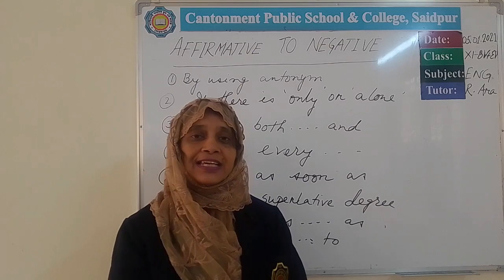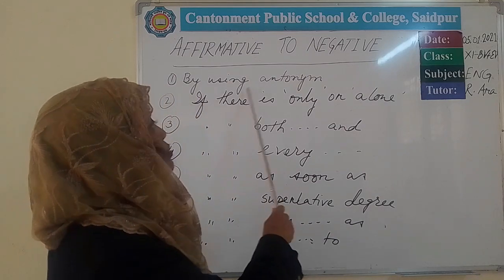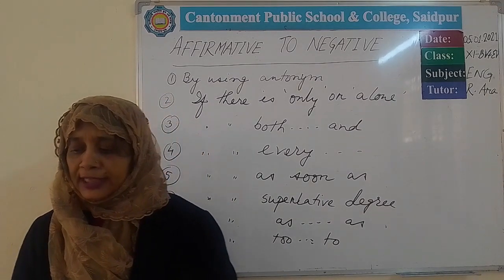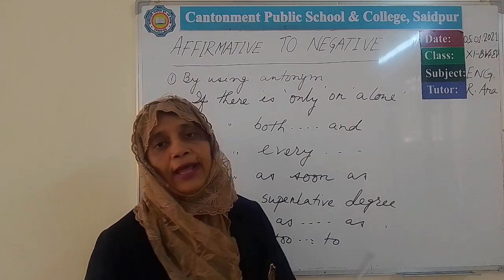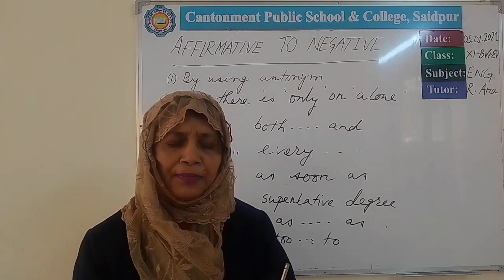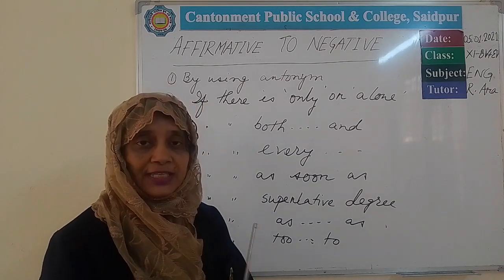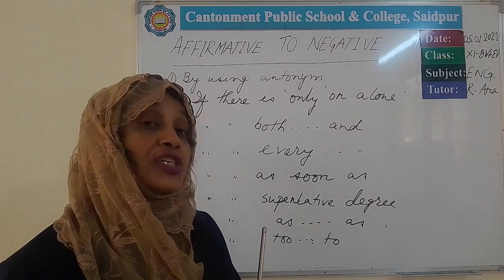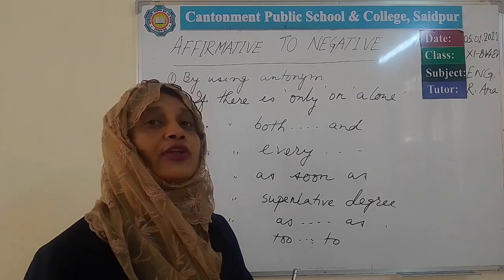Class XI XII English 1st Paper: Affirmative to Negative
Roushan Ara
Senior Lecturer